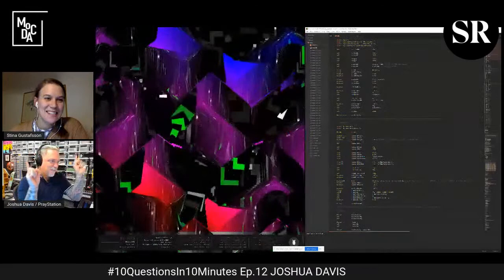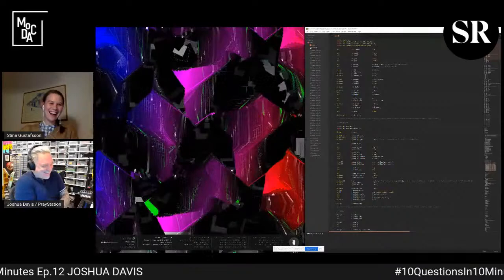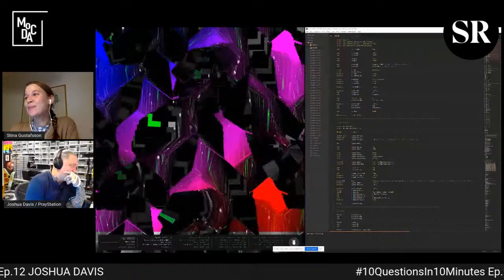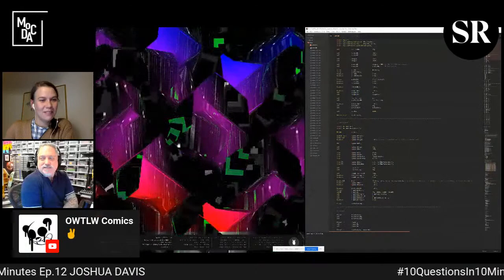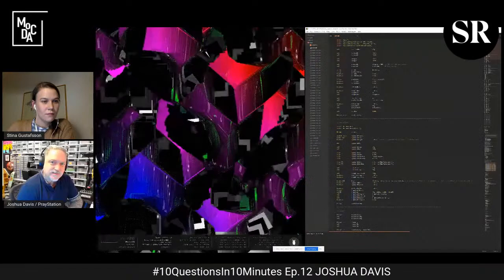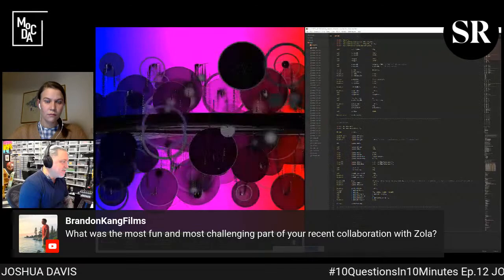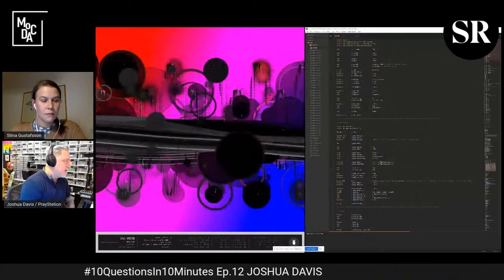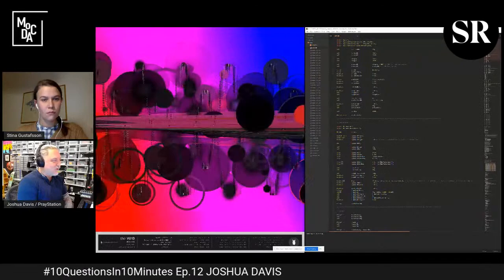10 Questions in 10 Minutes #12 - JOSHUA DAVIS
MoCDA and SuperRare present 10QuestionsIn10Minutes​: a new series of live talks presenting emerging and internationally acclaimed digital artists. Discover new artists every week from the SuperRare art platform in conversation with a MoCDA curator. We go live every Friday at 2pm EST on YouTube and Twitter (SuperRare and MoCDA).

Ep. 12

About Joshua Davis:
Joshua Davis is a designer, technologist, author and artist in algorithmic image making & animation and is acclaimed for his role in designing the visualization of IBM’s Watson. Davis was the winner of the 2001 Prix Ars Electronica Golden Nica. His work has been exhibited at the Tate Modern, the Design Museum London, le Centre Pompidou, the ICA London, the Guggenheim Museum Bilbao, MoMA PS1 New York, the Whitney, the Cooper Hewitt, Smithsonian Design Museum and more.